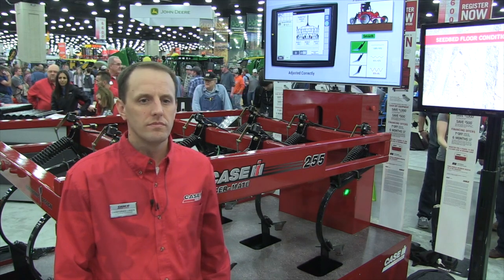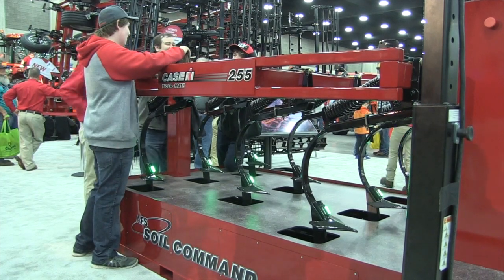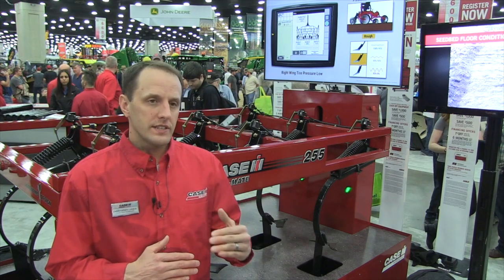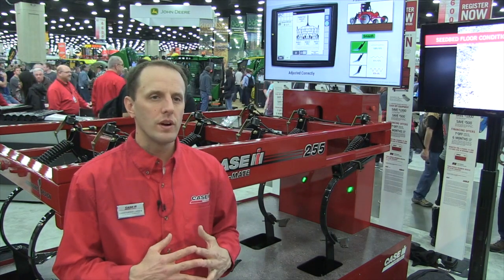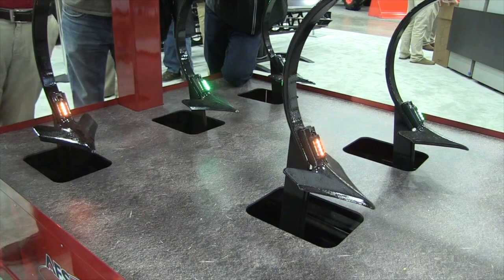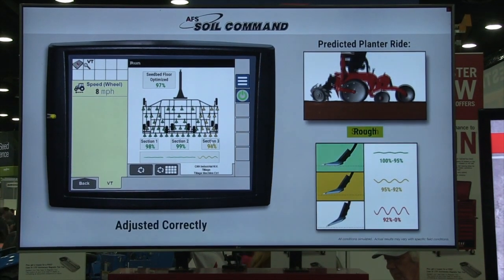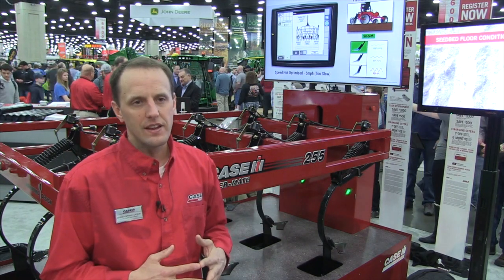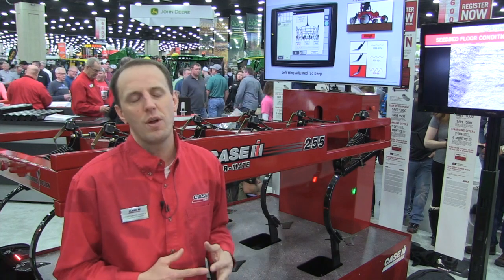Case IH Nutri-Placer aims for high speed, low disturbance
Case IH unveiled its expanded Nutri-Placer line-up at the recent National Farm Machinery Show in Louisville, Kentucky. “The size of the Nutri-Placer 940 combined with the efficiency of the HSLD row unit option means operators can be more productive than ever, lowering tractor hours and reducing fuel consumption,” says Chris Lursen, Case IH tillage and pull-type fertilizer applicators marketing manager.